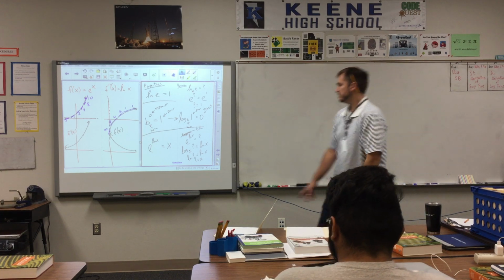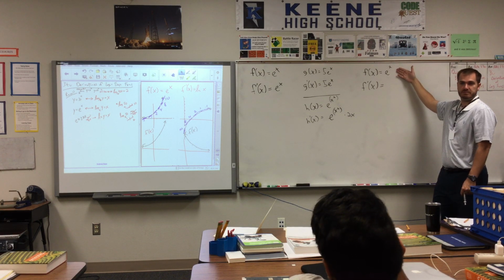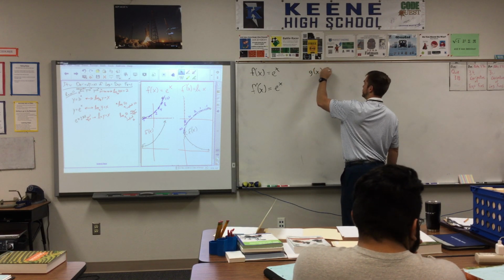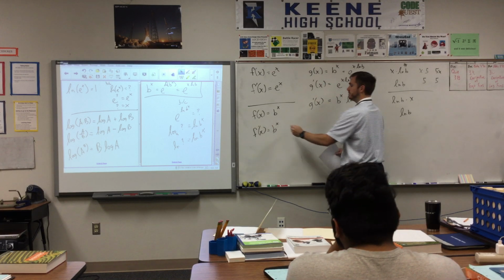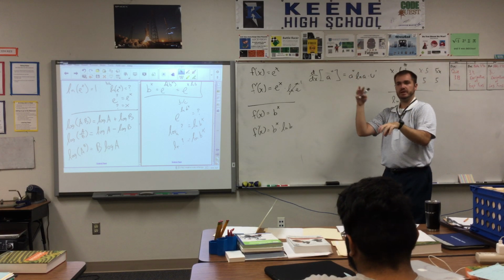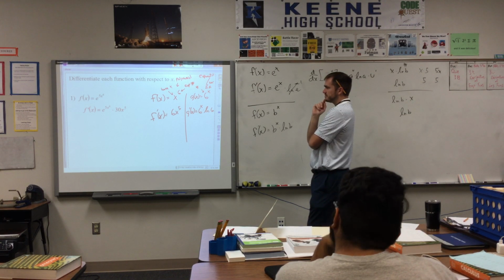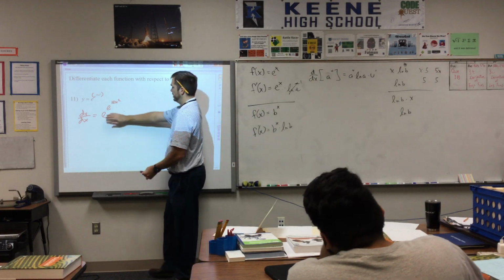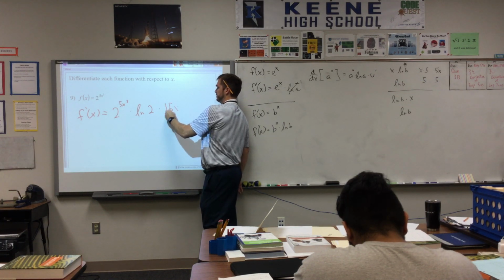3t - Derivative of Exp Functions - part 2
Derivative of Exp Functions